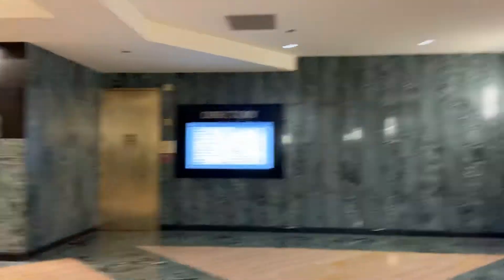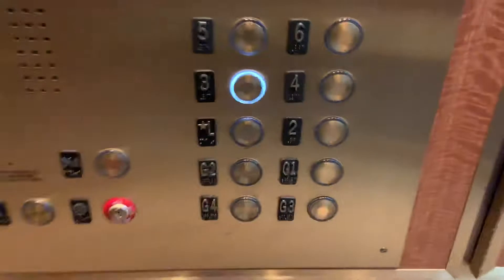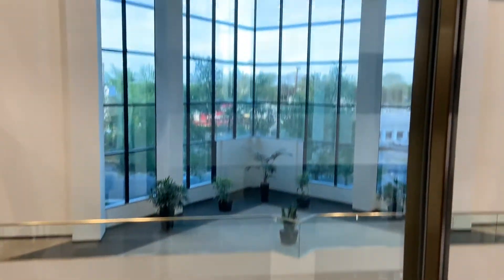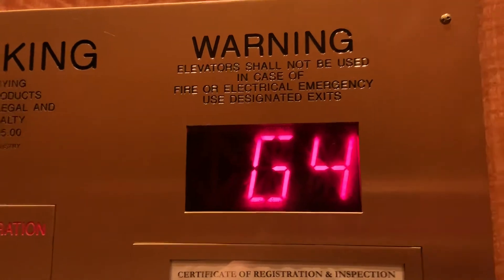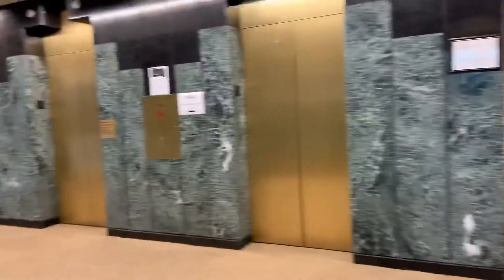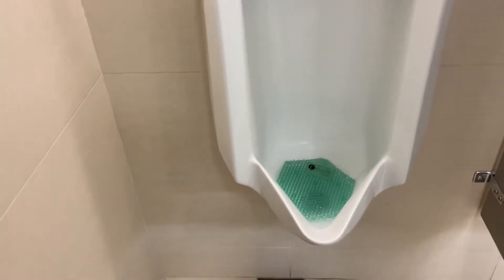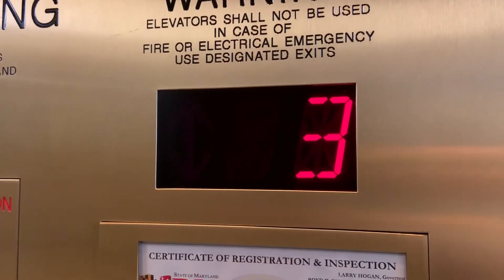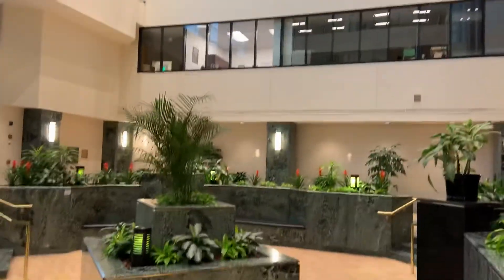Fun scenic elevators 1401 Rockville pike